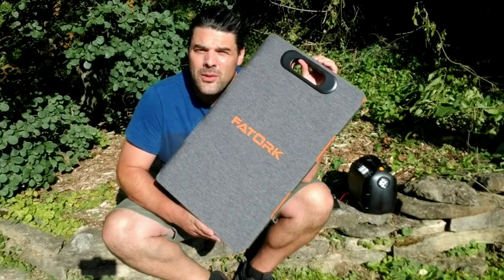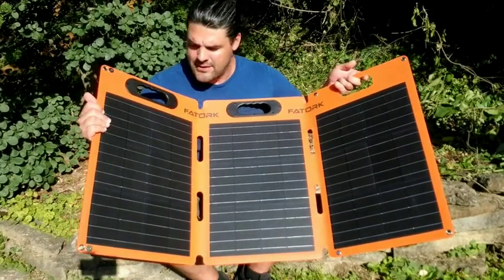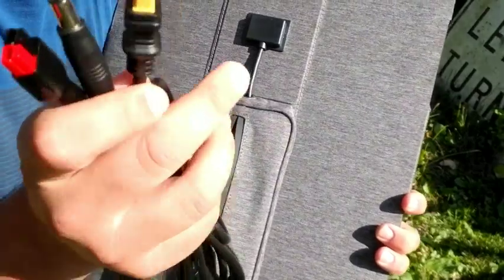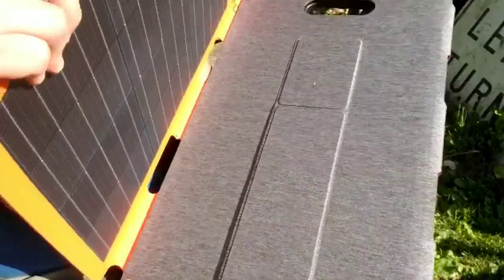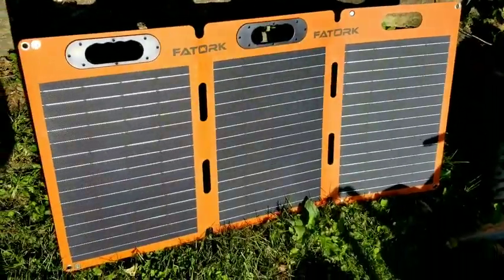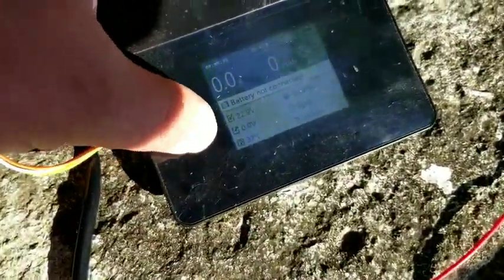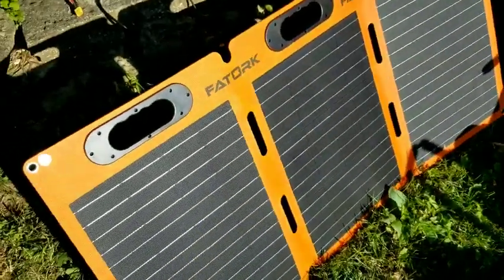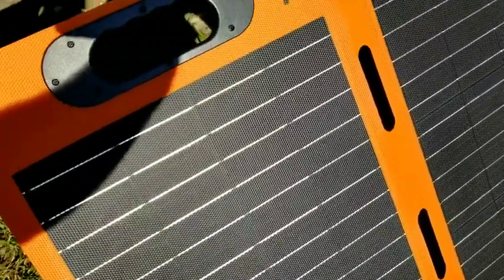Real Outdoor Test Of FATORK 100W Solar Panel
Limited Code :F80
【HIGHER CONVERSION EFFICIENCY】Solar panels are designed with the monocrystalline solar panel cell and adopt multi-layered cell technology to perform higher conversion efficiency than 22%, maximum up to 24%. Just enjoy your happy time and share the beautiful scenery with family or friends.
【COMPATIBILITY】FATORK Sunstrider 100W solar panel are built-in Three-in-one (XT60, DC7909, and Anderson) output cords designed, to make them compatible with Jackery, EF ECOFLOW, BLUETTI power station, etc. Provide you with a green, clean, and limitless power energy, perfect for off-grid outdoor travel or activities, such as camping, hiking, fishing, or RV travel.
【DURABLE & WATERPROOF】 The solar panel is one-piece designed, made of advanced ETFE material on the surface, more durable, better transmittance, and easy to clean with a wet cloth, also scratch-resistant, heat-resistant, and chemical-resistant. IP67 water-resistant will protect from water splashing (Do Not place it soaking in the water or under the rain ).
【LIGHTWEIGHT & PORTABLE】 Foldable with a comfortable handle designed to allow you to carry it anywhere and store it. The pocket with zippers designed can hold and store the power cords. Quality magnetic buckles on the edge make it firmly without falling apart when folded and carried or transported.
【KICKSTAND & EASY SETUP】This solar panel kit is equipped with 2 adjustable kickstands placed firmly on any surface ground for better solar absorption(increase 25% sunlight than flat laying). It just takes a few seconds for setup, very easy for outdoor activities.